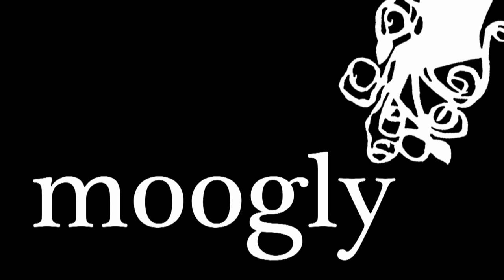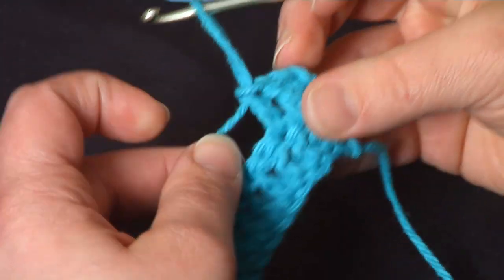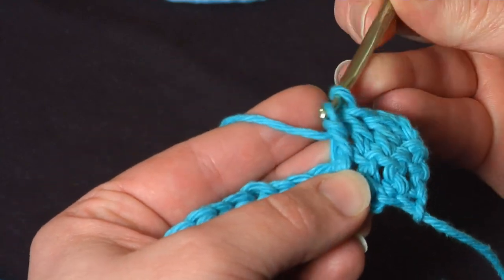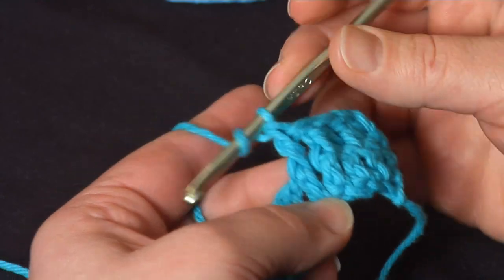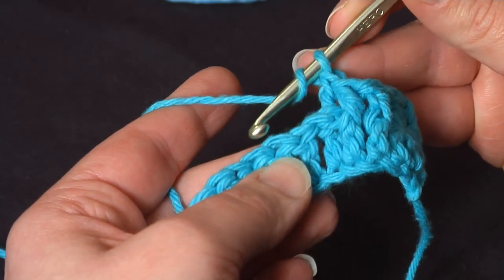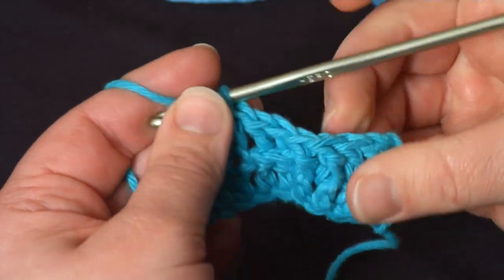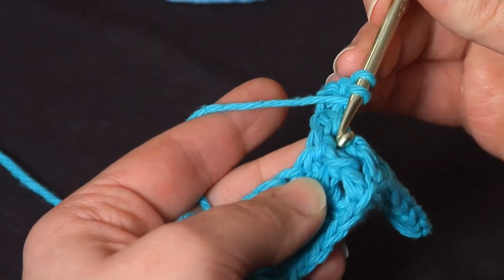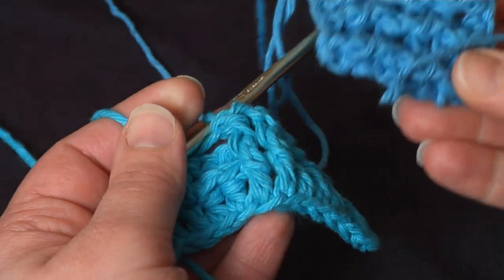How to Crochet: Post Stitches (Raised Stitches)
How to crochet front post stitches and back post stitches, aka raised stitches or relief stitches. A full step by step demonstration of front post double crochet (fpdc) and back post double crochet (bpdc). For more videos and free crochet and knit patterns, check out today!